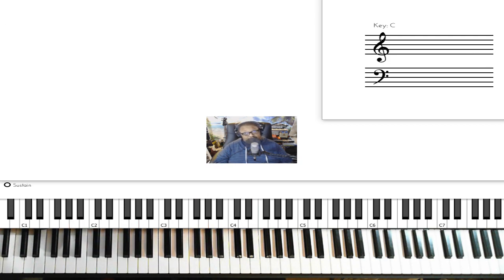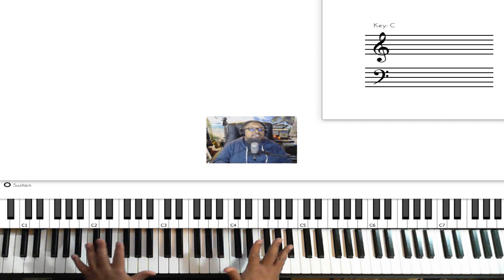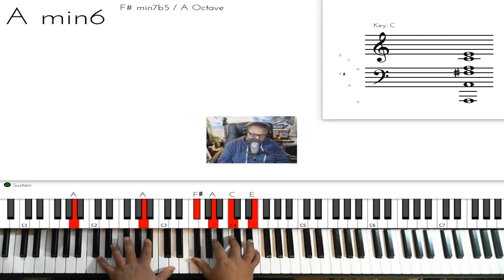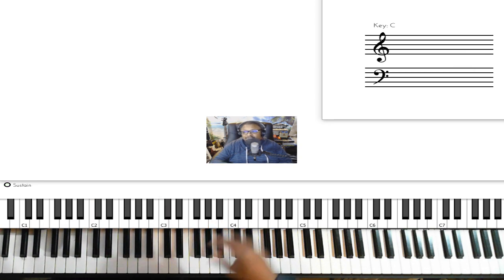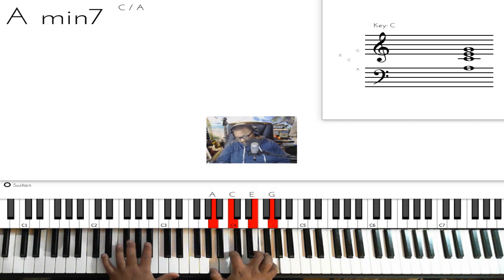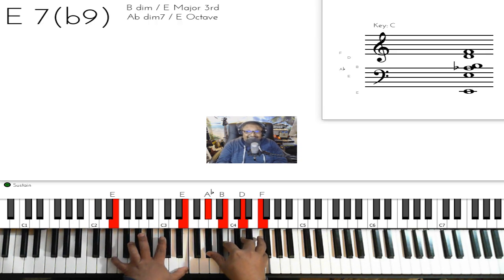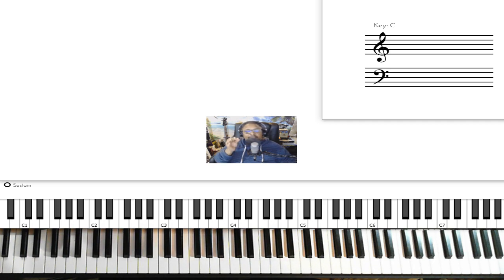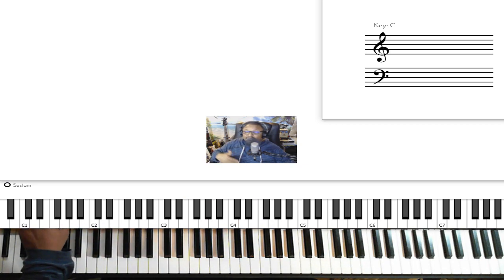Like A Star (by Corinne Bailey Rae) - Piano Tutorial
Cover Band Version of the Song!
Tutorial Requests require a donation of at least $35.00 via my PayPal Page. A Chord Sheet is available for a donation of at least $3.00 via my PayPal page. Link is below!
Thanks!